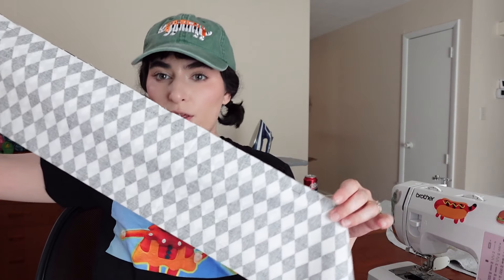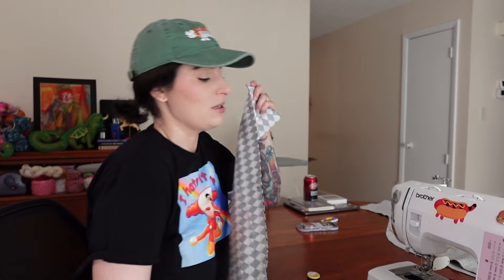help why did i make this massive hand pillow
silly!

Pattern for the hand pillow: